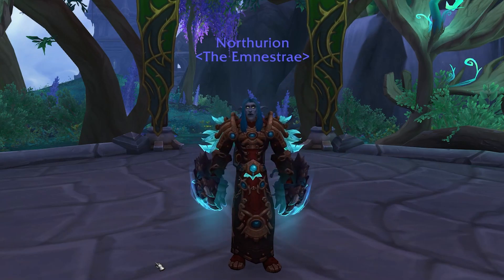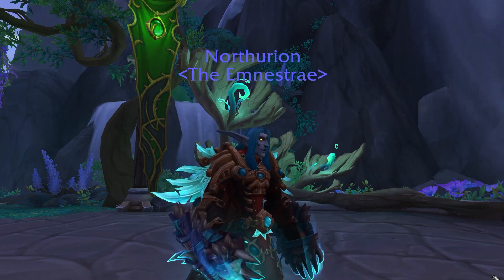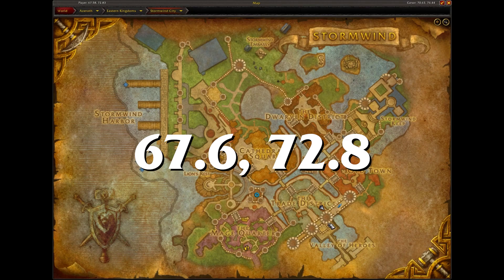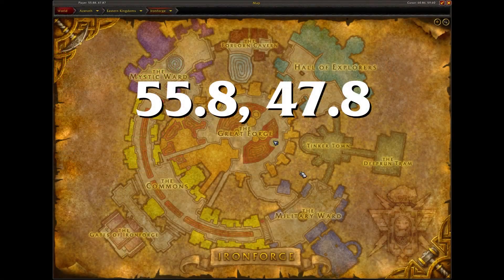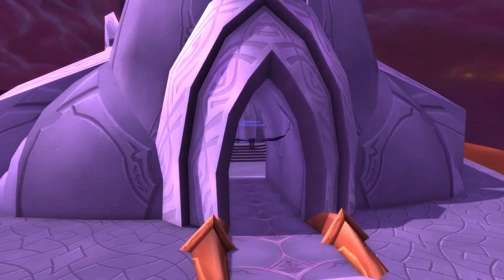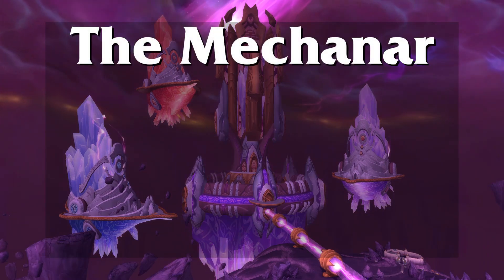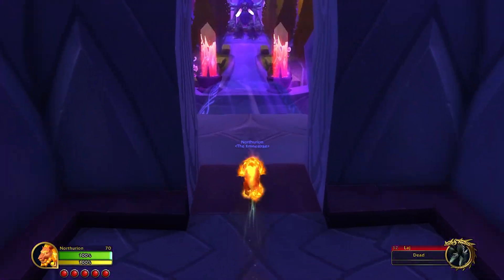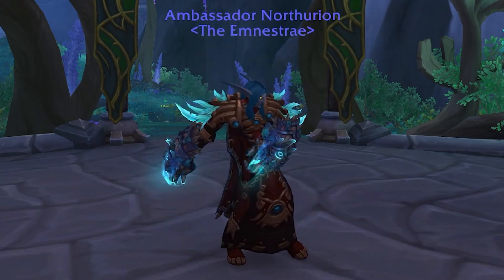Alliance Ambassador Achievement | Tabards, Reputation, Diplomatic Violence | EM11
Northurion walks you through gaining the "Ambassador of the Alliance" achievement and the "Ambassador" title. Featuring a tabard showcase, locations of all Alliance quartermasters, and walkthroughs of The Mechanar and The Botanica.

PSA: "Please do not kill birds."

CHAPTERS
0:00 Intro
1:32 Achievement and Title
2:32 Tabard Showcase
3:14 Tabard Vendors
5:55 Dungeon Locations
7:17 Mechanar Walkthrough
9:29 Botanica Walkthrough
11:36 Rewards
12:02 Outro